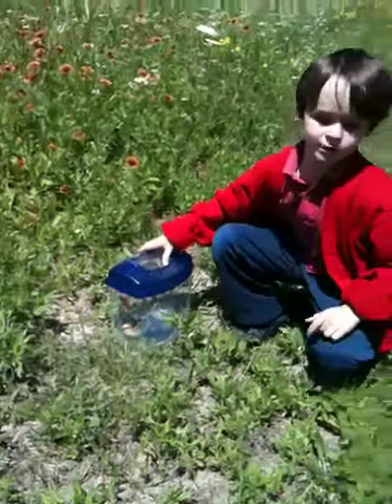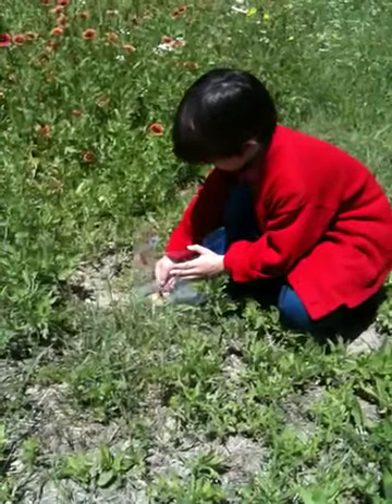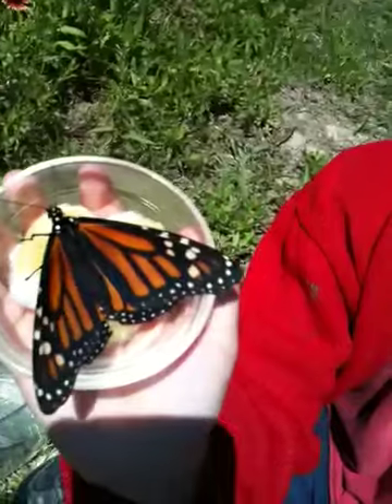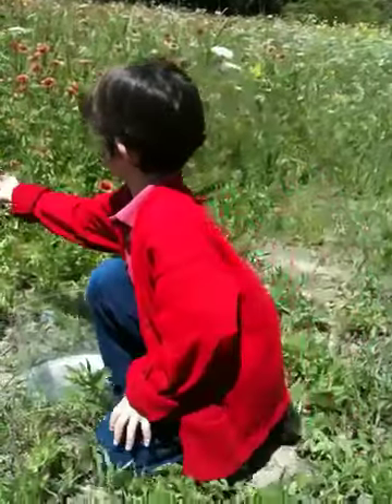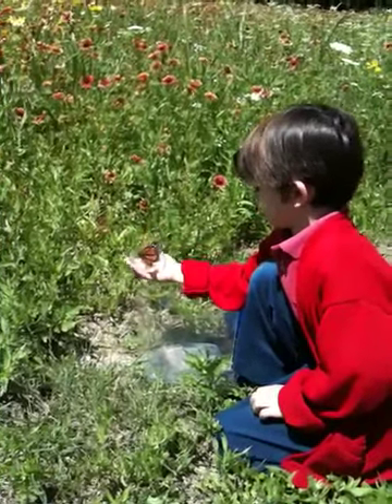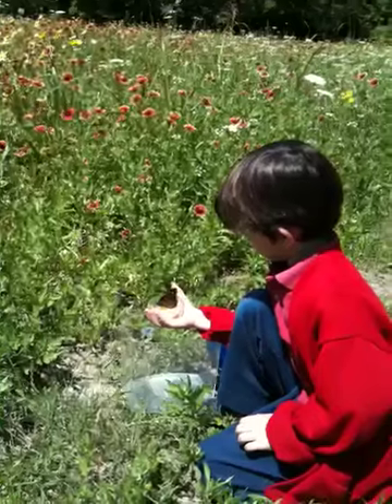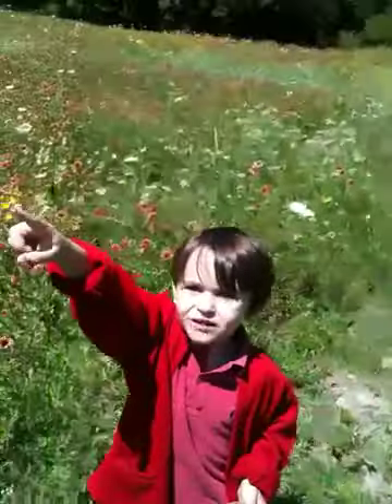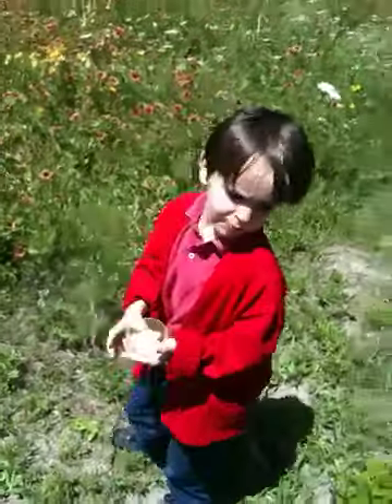2011 2nd monarch release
May 16, 2011.  Releasing our second monarch butterfly back to the field